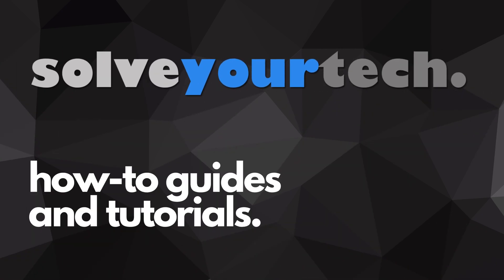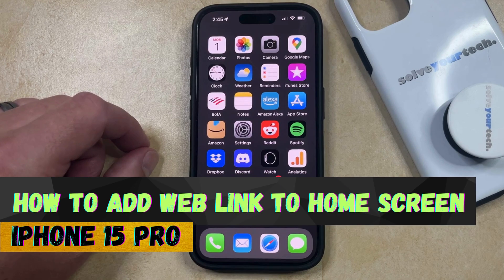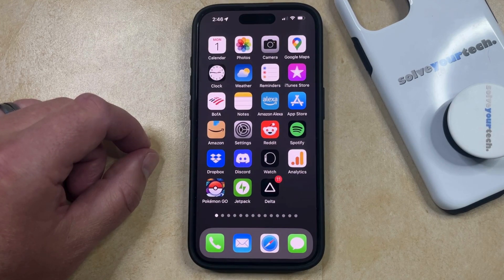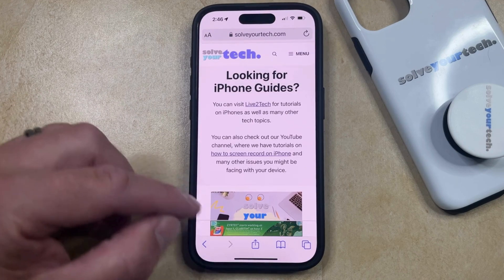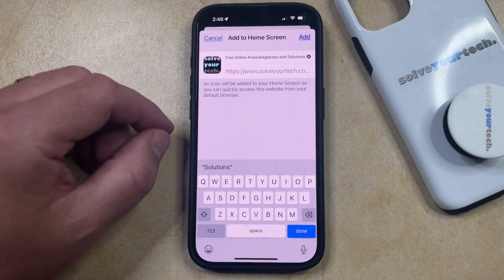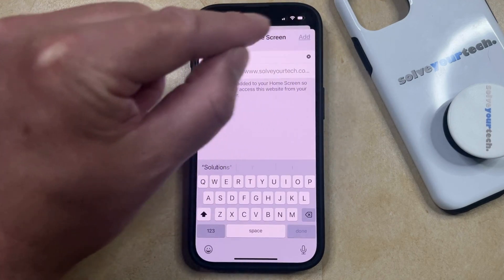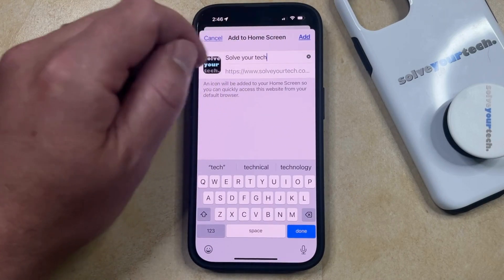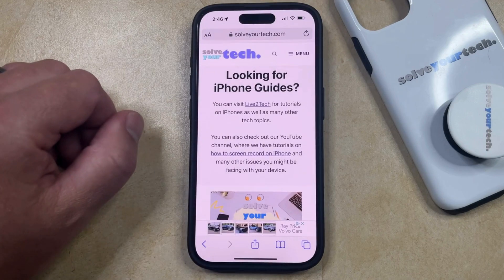How to Add Web Link to Home Screen on iPhone 15 Pro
This video will show you how to add a Web link to the Home screen on iPhone 15 Pro. Once you complete this tutorial, you will know how to add a tappable link to a Web page to your Home screen.

You can add an iPhone 15 Pro Web link to the Home screen with the following steps:

1. Open Safari.
2. Go to the Web page.
3. Tap the Share icon.
4. Select Add to Home Screen.
5. Change the name, if desired, then tap Save.

You can move the link to a different location by tapping and holding on it, choosing Edit Home Screen, and then tapping and holding to drag it elsewhere.

00:00 Introduction
00:14 How to Add Web Link to Home Screen on iPhone 15 Pro
01:15 Outro

Related Questions and Issues This Video Can Help With:

- How to Add Web Link to Home Screen on iPhone 15 Mini
- How to Add Web Link to Home Screen on iPhone 15 Plus
- How to Add Web Link to Home Screen on iPhone 15 Pro Max